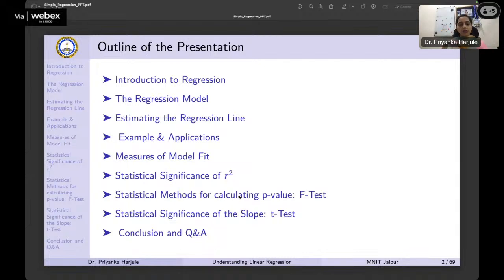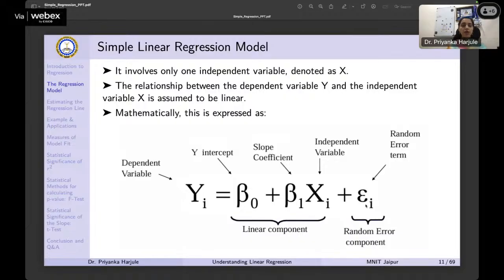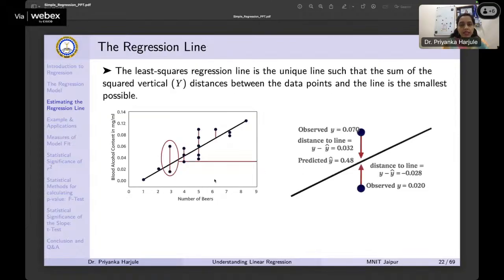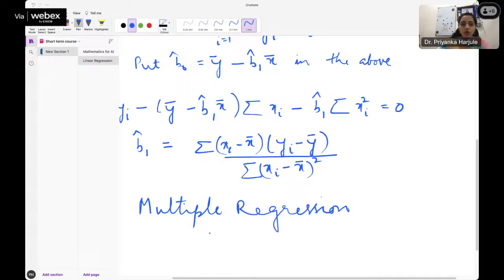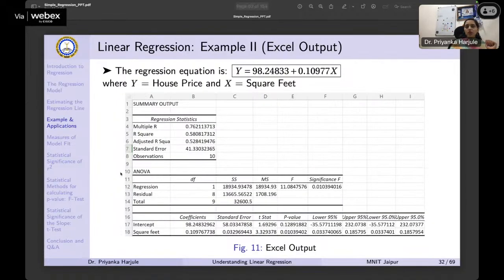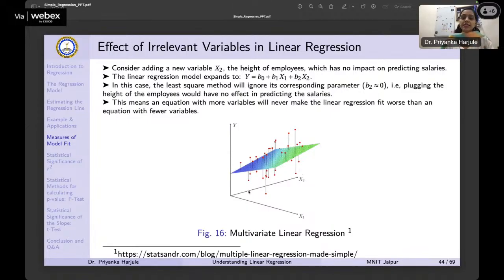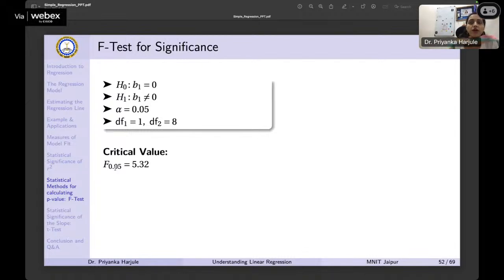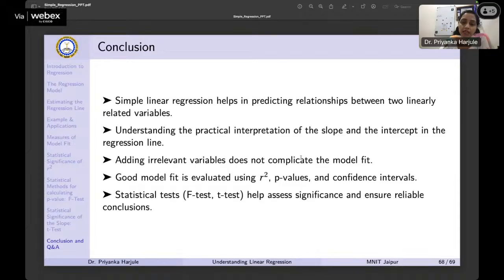Day-2 Session-3 Mathematics of AI : Algorithms, Optimization and Beyond